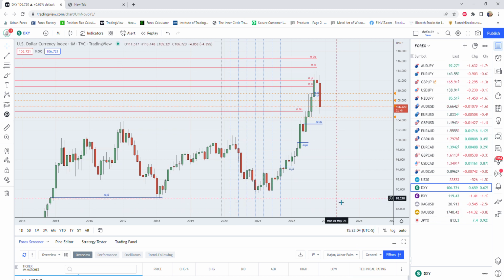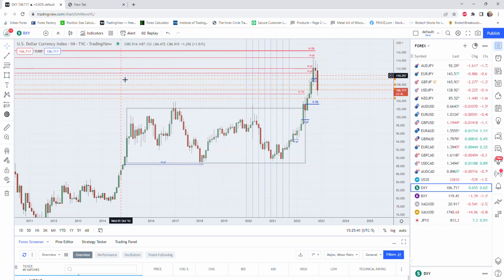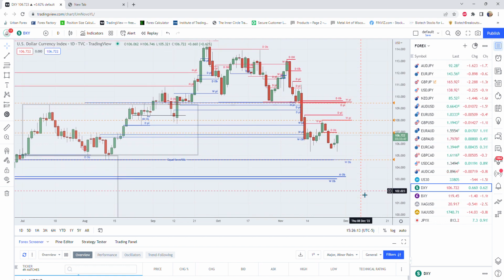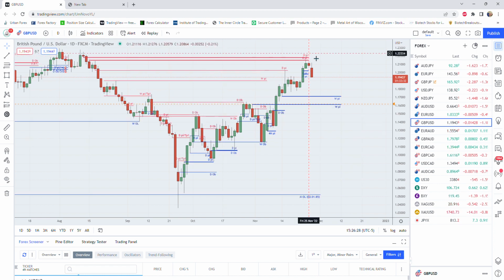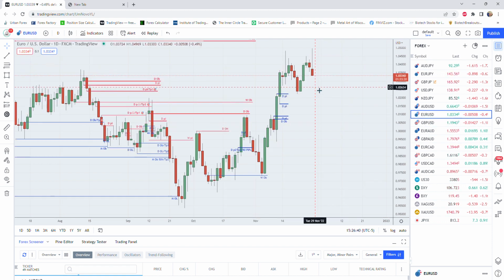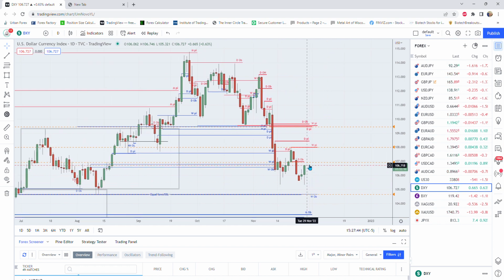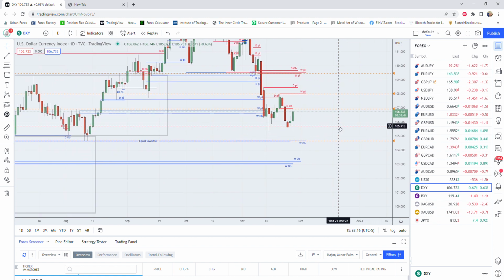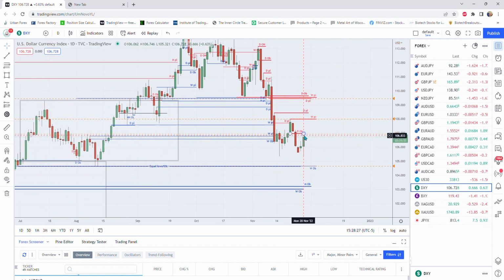DXY 11.28.22 Weekly breakdown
Quick weekly breakdown for DXY to help determine Dollar strength and how that impacts other Forex USD pairs..